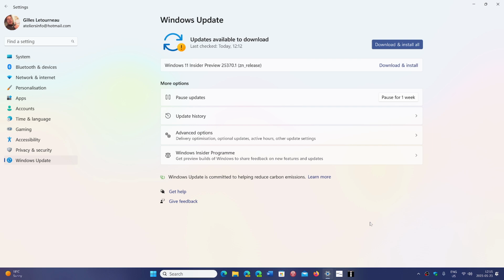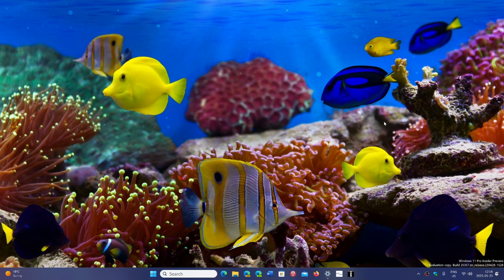Windows 11 22H2 Moment 3 coming May 24th 2023 For everyone June 13th 2023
New features will be introduced and some bug fixes